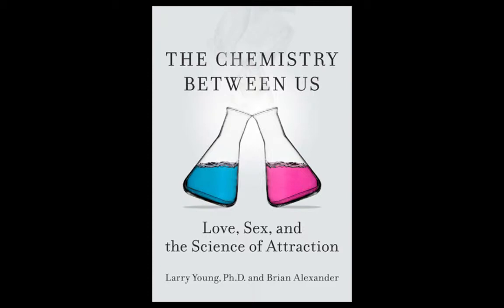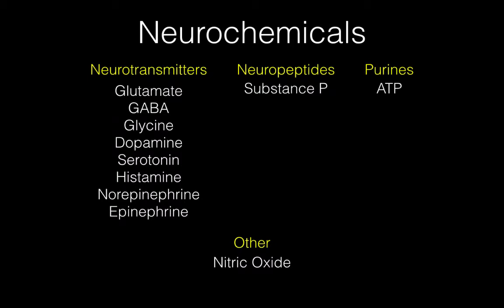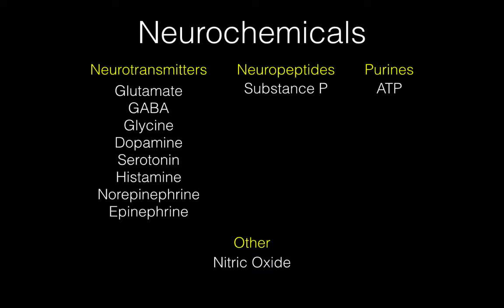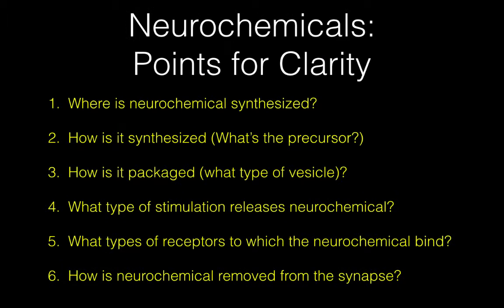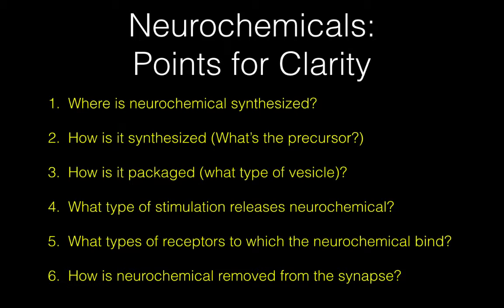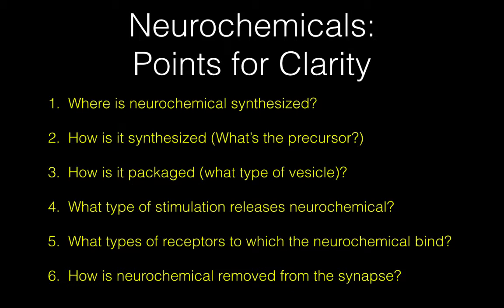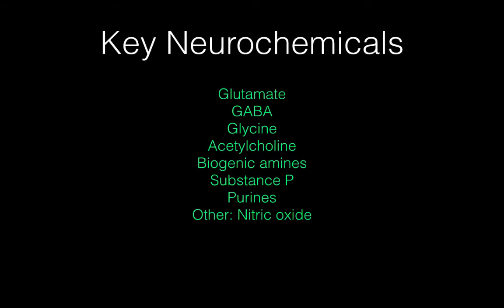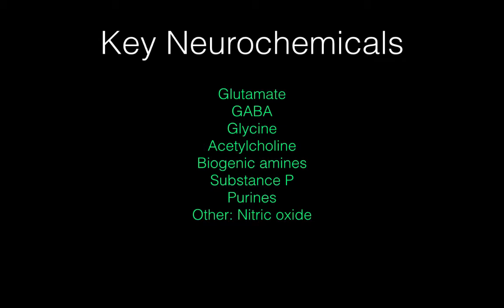Week 4: Video 1 (out of 1)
Video 1 (out of 1) for Week 4 in BIOL 315 at Tuskegee University. Written and Produced by Gerald D. Griffin, Ph.D.